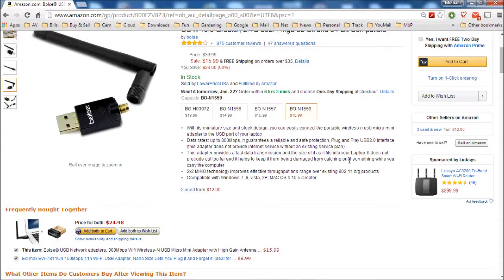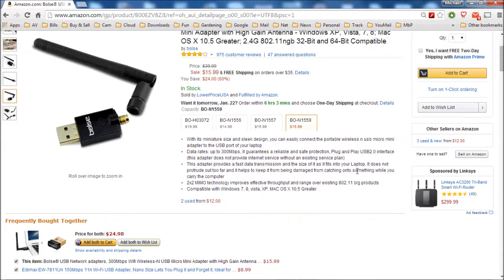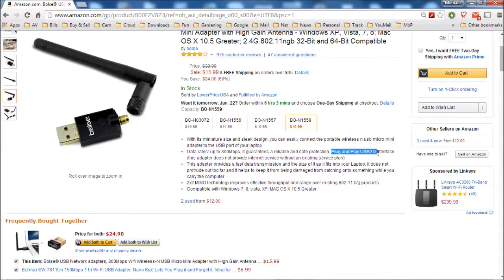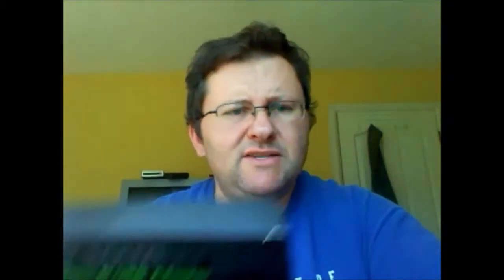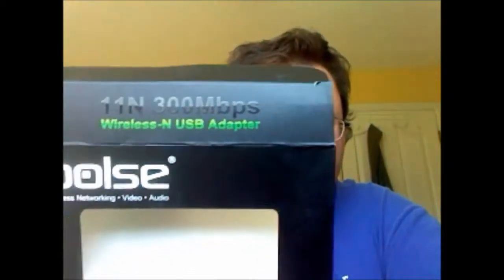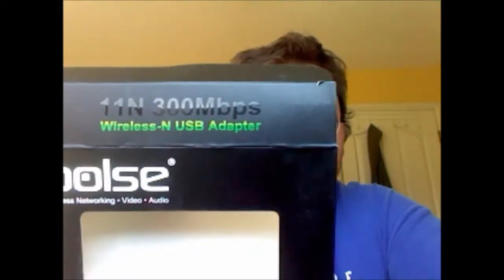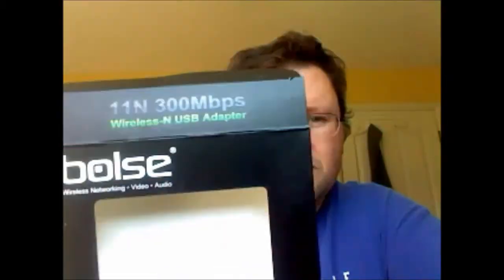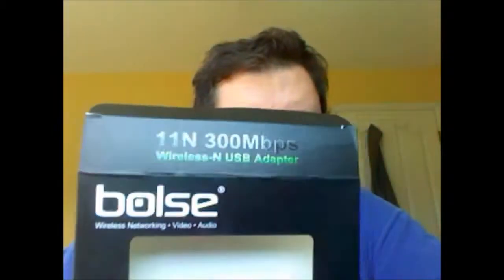Bolse BO-N1559 USB WiFi Adapter Unboxing / Review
I review the Bolse BO-N1559 USB WiFi Adapter with Antenna. (again, spoiler alert: I didn't like it).